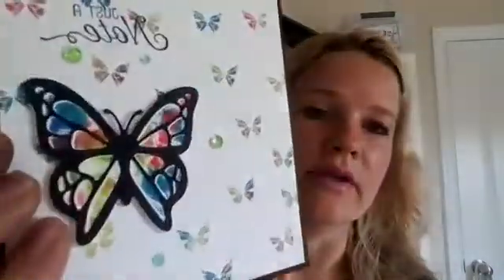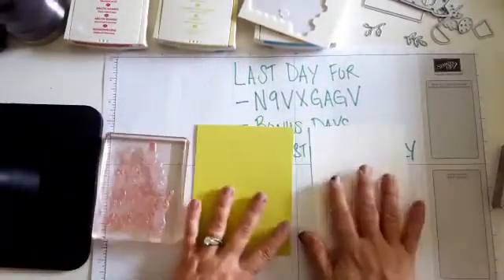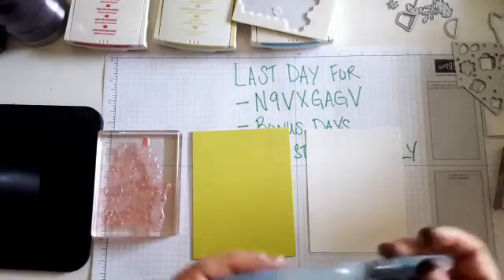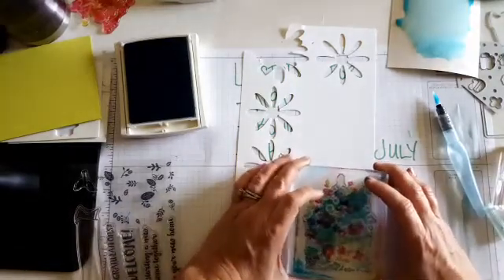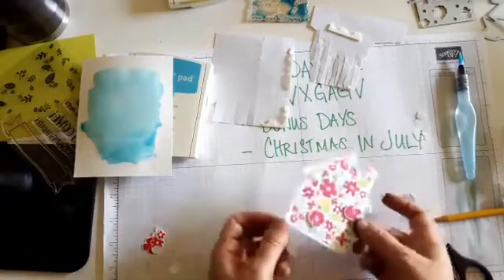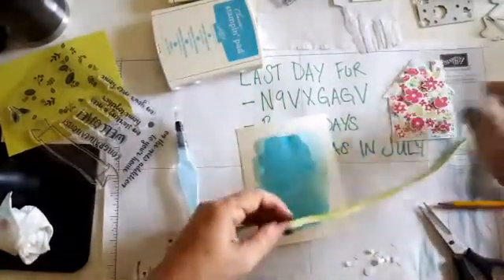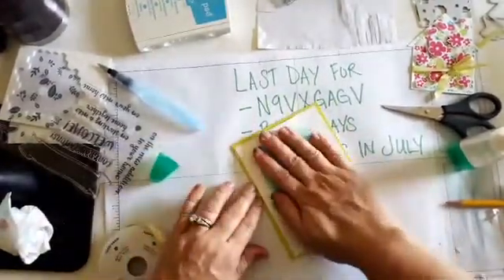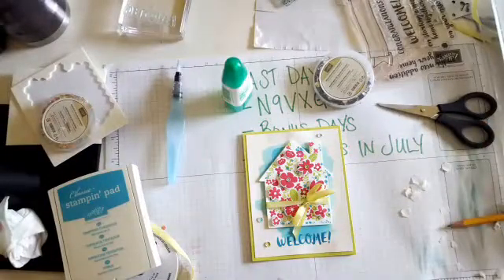Facebook Live 07/31/17 - Home Life bundle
I'm making a card featuring the Home Life stamp set and Welcome Home framelits dies and talking about playing the national anthem at the Texas Rangers game.

Today is the last day to buy the Starter Kit during Christmas in July!

Bonus Days also end today! Get your $5 coupon for every $50 pre-tax and shipping you spend today.